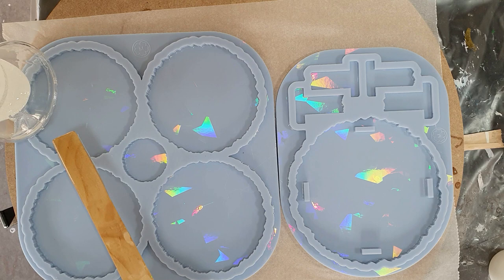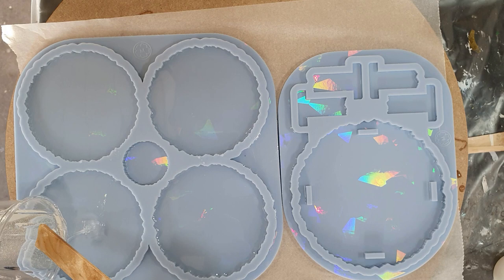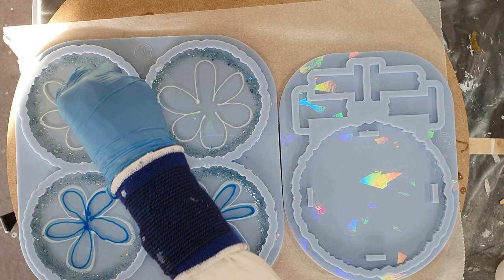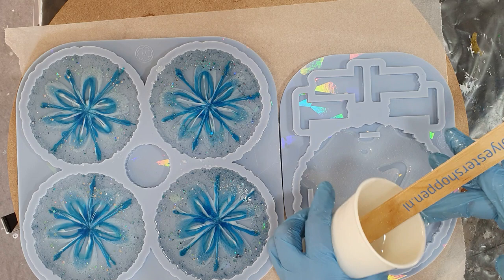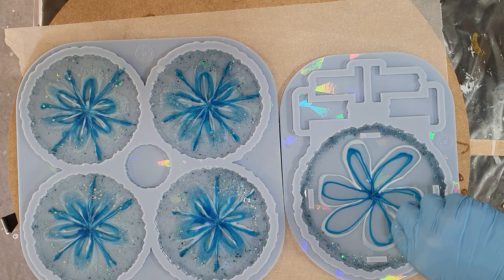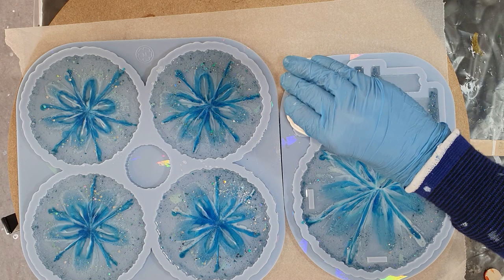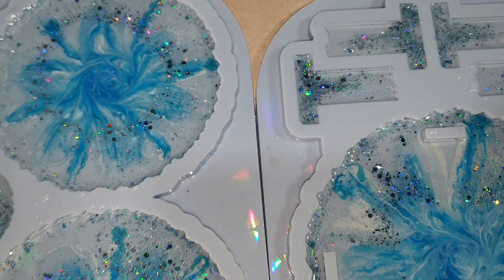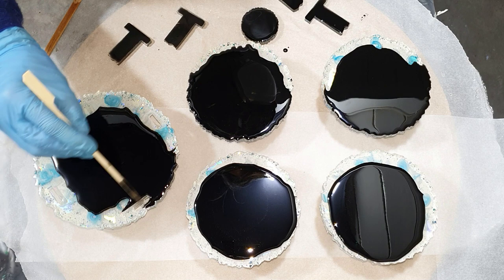Stunning Resin Geode Coasters with Magical Holographic Effects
489. This time I'm making 4 resin geode coasters with stunning magical holographic effects. I show the whole process of how you can create these resin coasters using s silicone mold with holographic effects.

EUROPE/REST OF THE WORLD: Etsy Shop ArtbyPetraJongbloed
Materials used:
THE NETHERLANDS
Silicone Holo Geode Onderzetter Mal
Resin Pro Art Pro
Just Paint Azure
ENGLAND
Just Paint Azure
USA
Silicone Holo Geode Coaster Mold